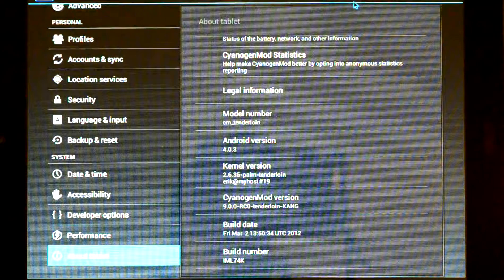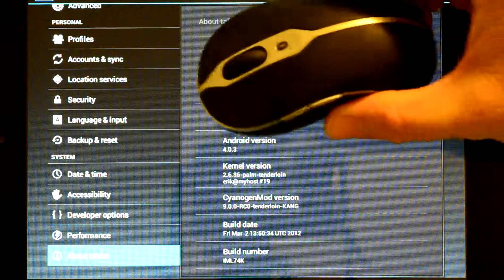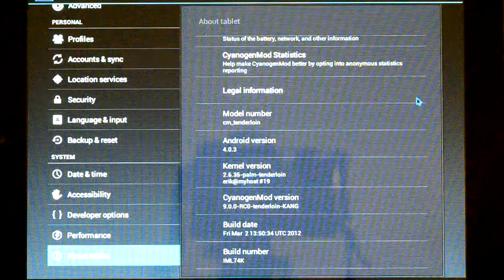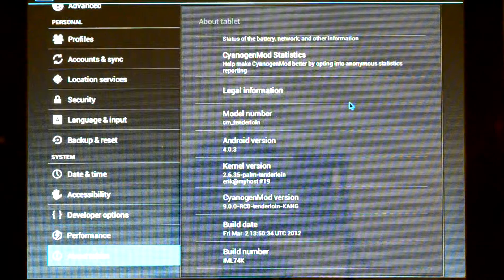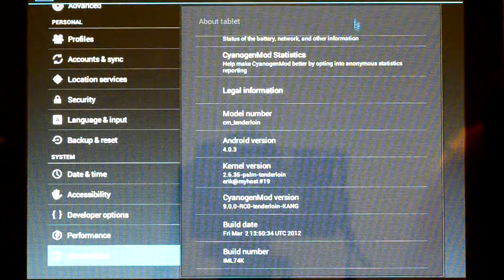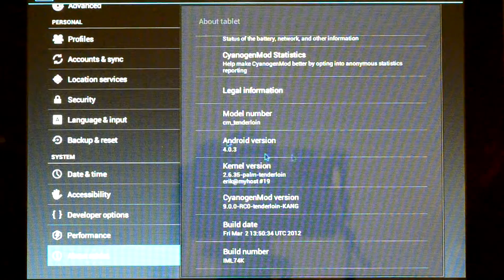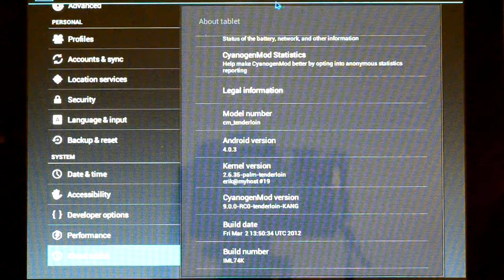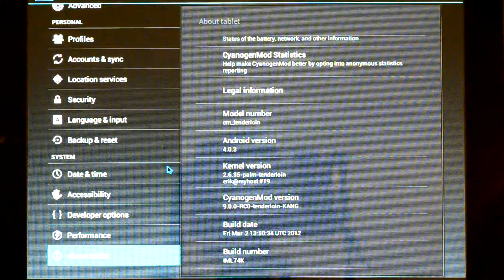HP Touchpad CM9 a2 Mouse Lag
UPDATE - I've found the caseswitch app brings this issue to light.  I can't say whether the bug is in the app or in CM9 a2 itself.

Sorry for the rubbish quality.  This is a demonstration of what I am seeing when using a BT mouse with my HP Touchpad running CM9 a2 nightly.